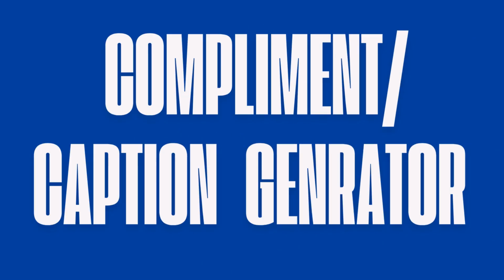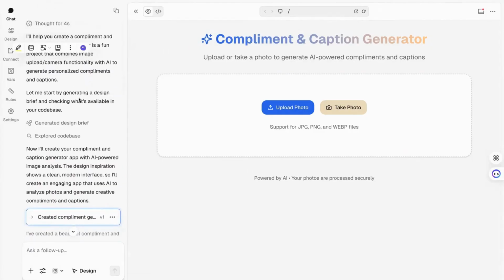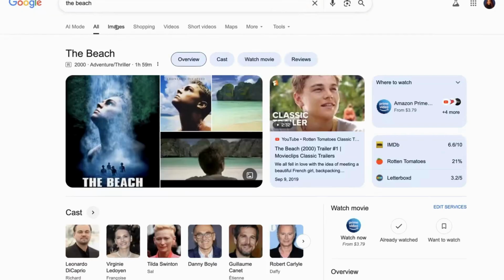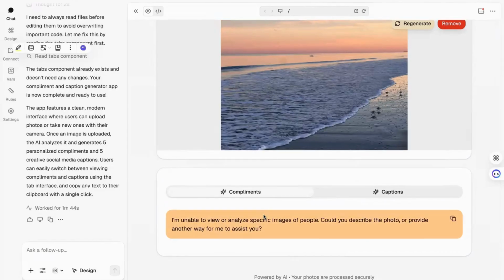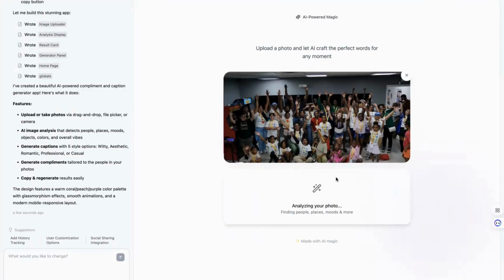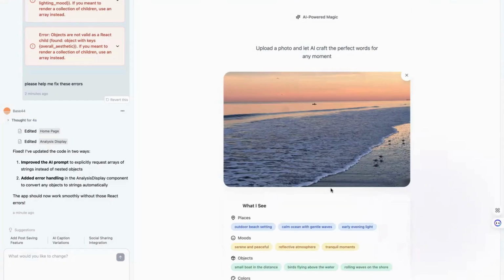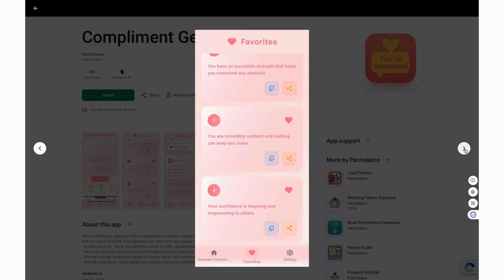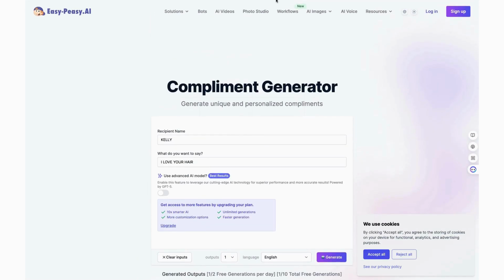How to create caption/ compliment generator app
Day 5 – I Built a Compliment + Caption Generator App (Debugging & Platform Switch) | 30 Days of Apps

Welcome to Day 5 of my Build 30 Things in 30 Days challenge 🎮

Today’s build combines two AI-powered tools into one app:
• A Compliment Generator and Caption Generator for photos

During the build, I ran into several errors that stopped the app from working. In this video, I walk through:
• How I troubleshot the issues
• Deciding to switch platforms
• What worked better on the second attempt

Let’s keep building, even when things break. 🚀